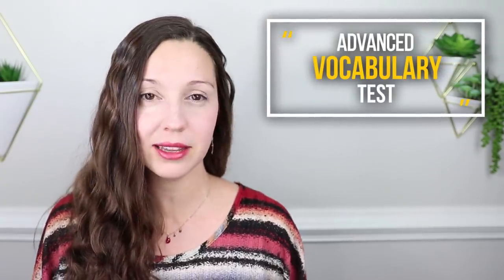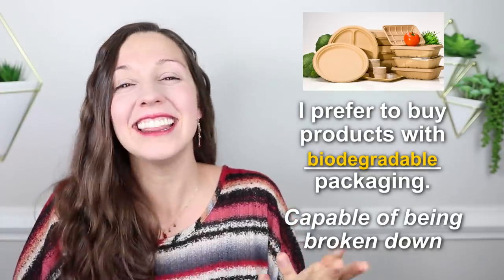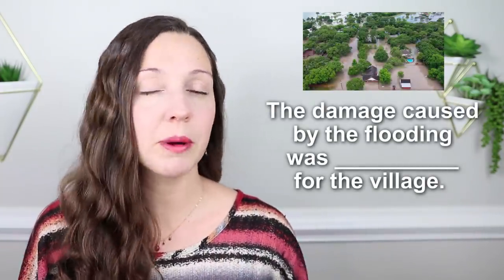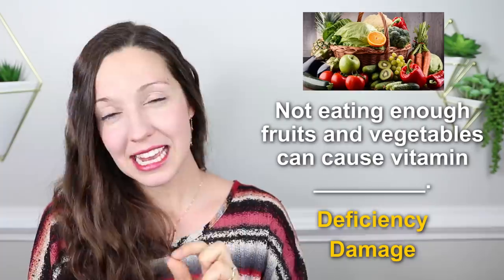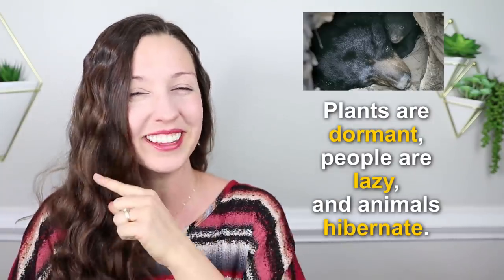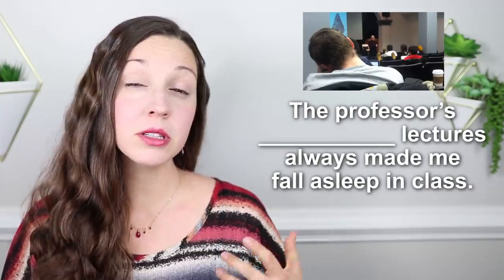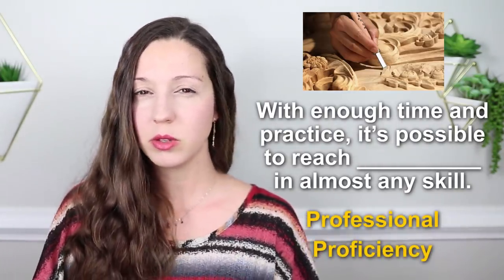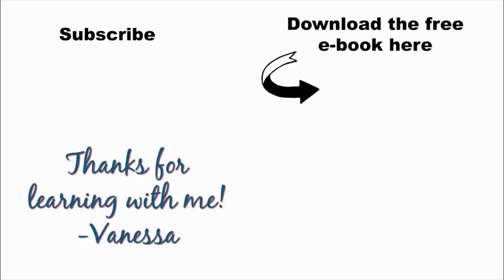TEST Your English Vocabulary: Do you know these 15 advanced words?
Test your English skills and learn 15 advanced C1 English words!

Send us a postcard from your country:
USA